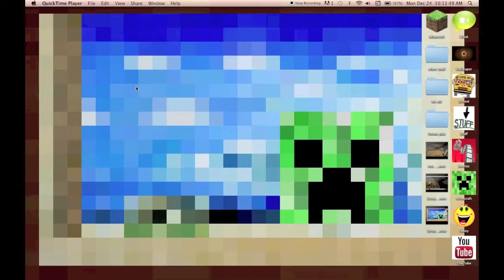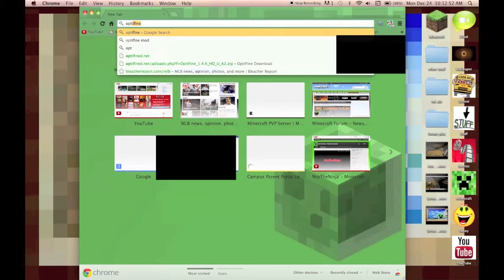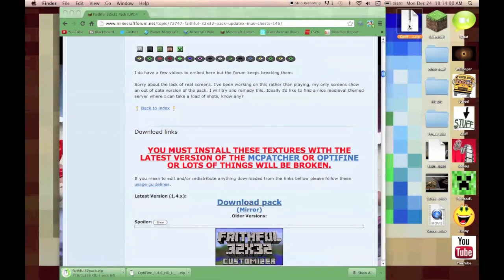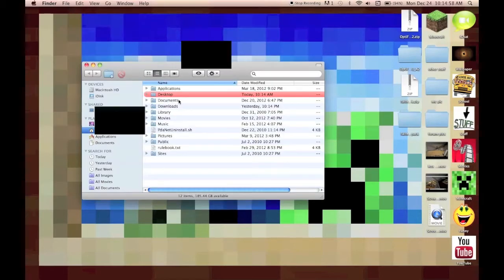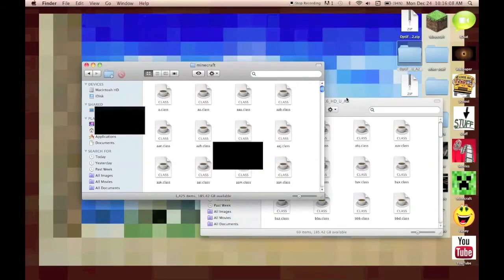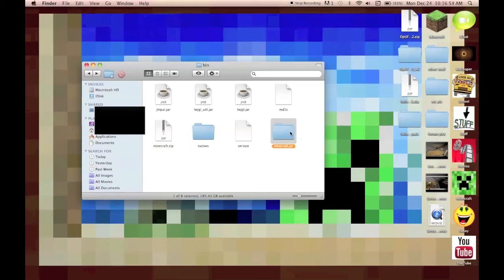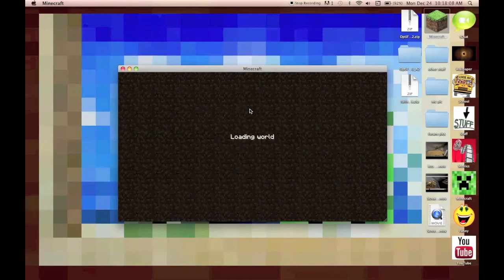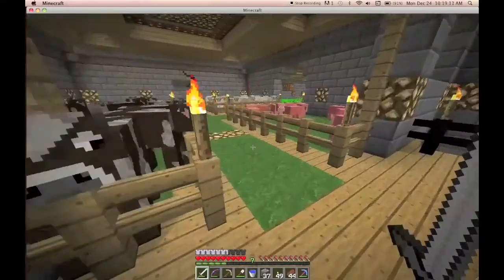Minecraft 1.5.2 on Mac- How to Download Optifine Mod and HD Texture Packs [Faithful 32x32]